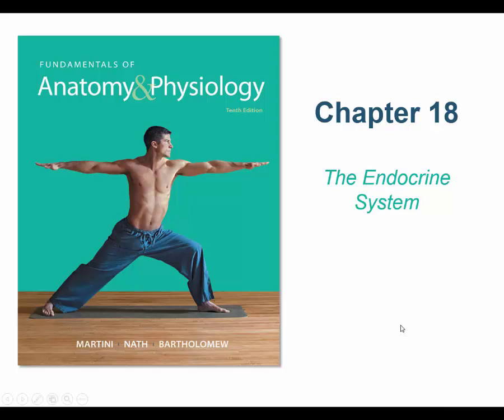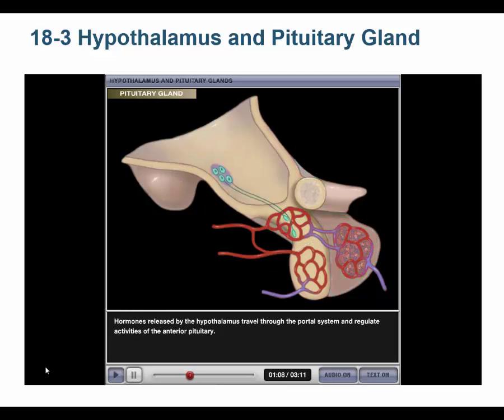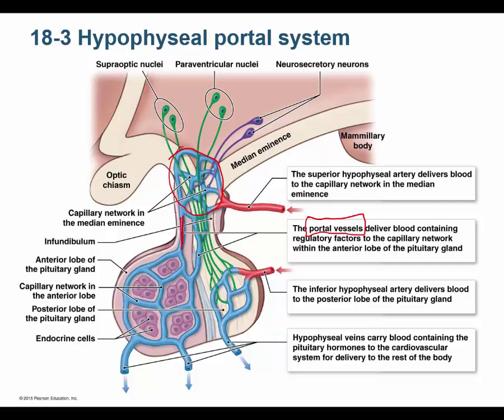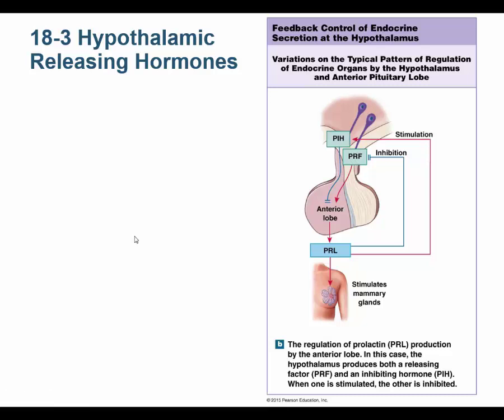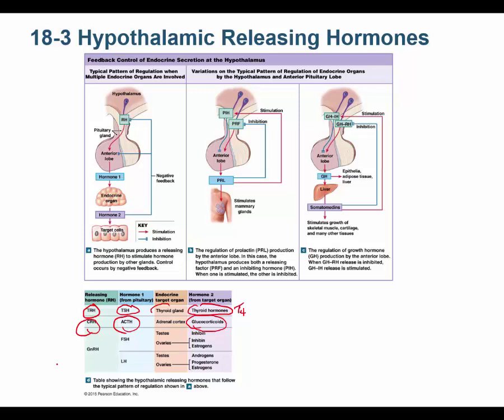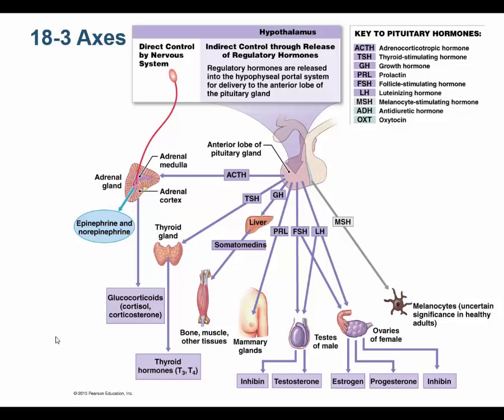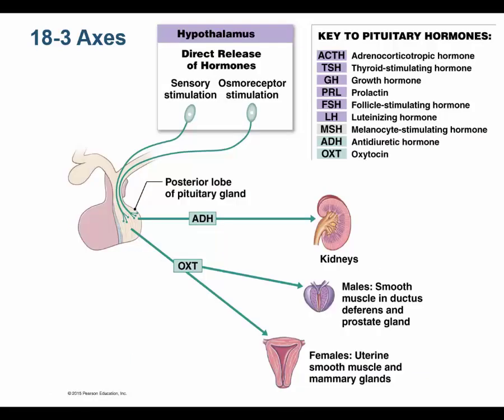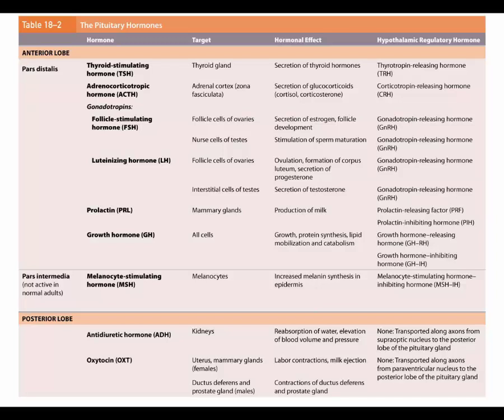Endocrinology Jeffrey Kiggins lectures 3of8